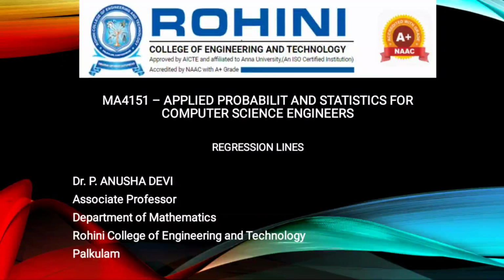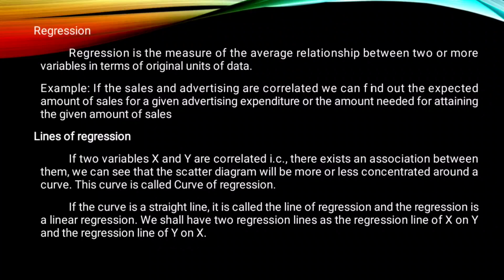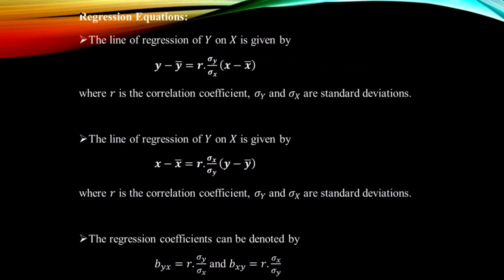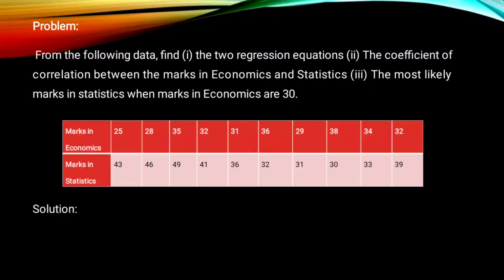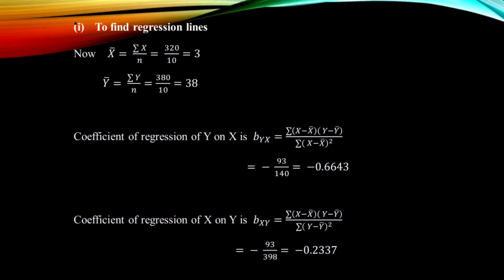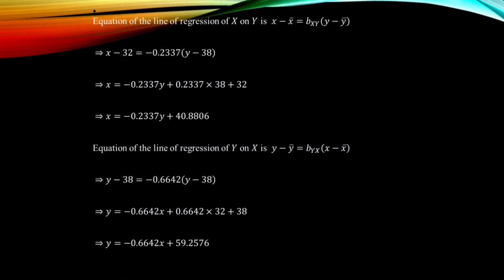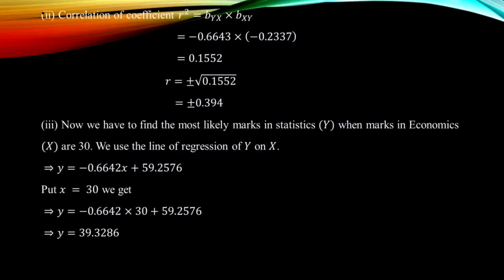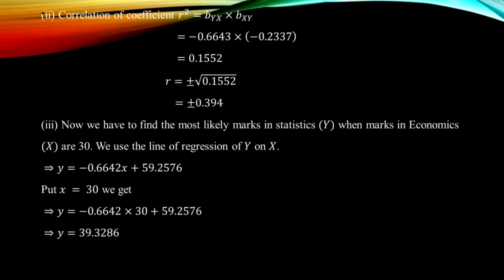February 1, 2024